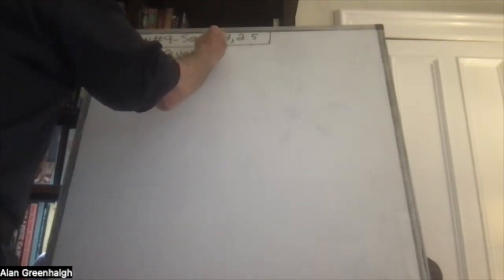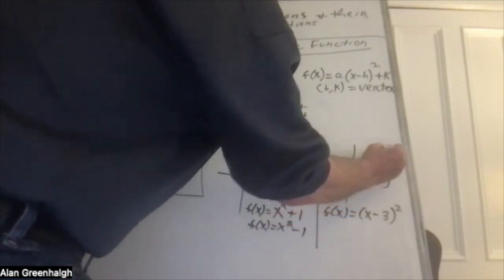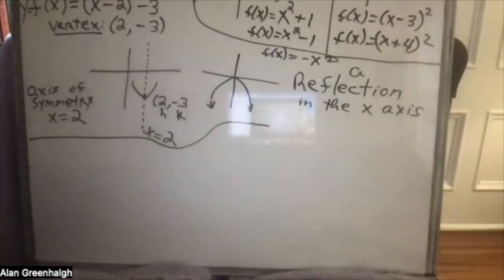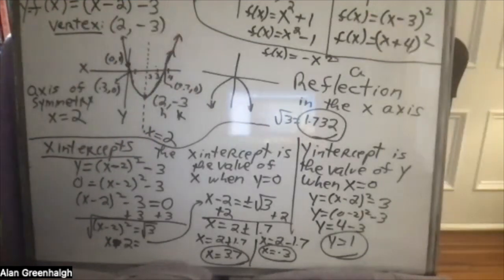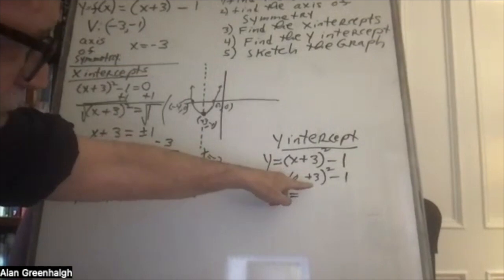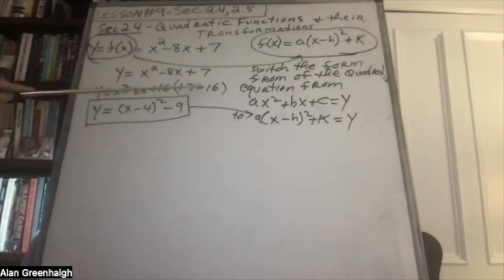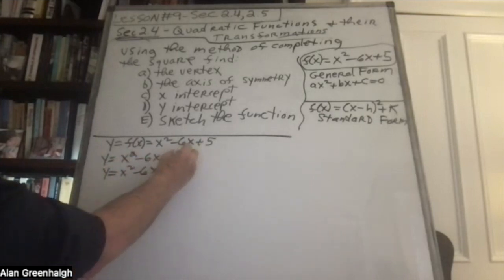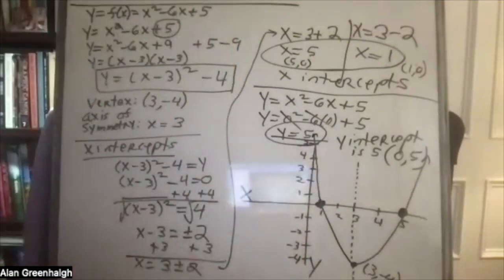Sec 2 4 Graphs and Transformations of Quadratic Functions